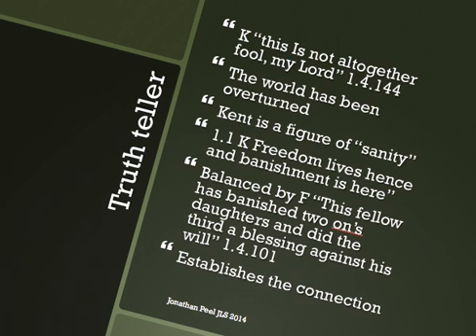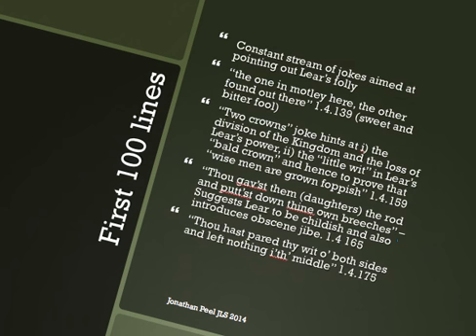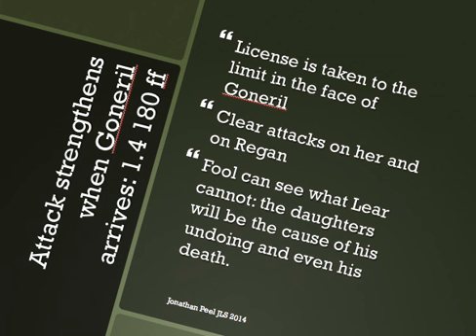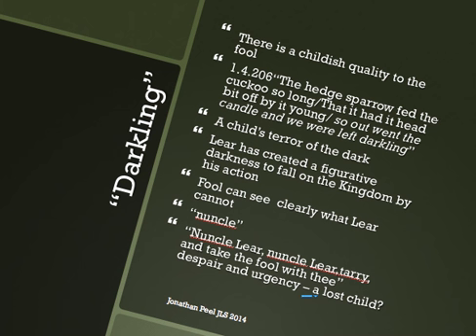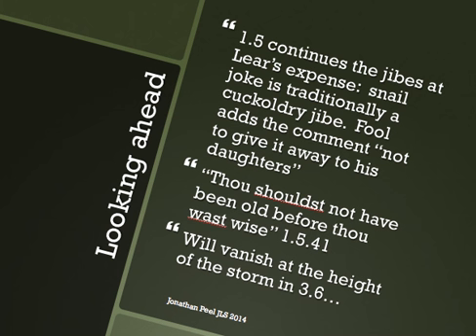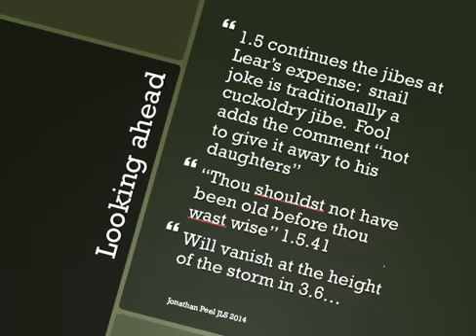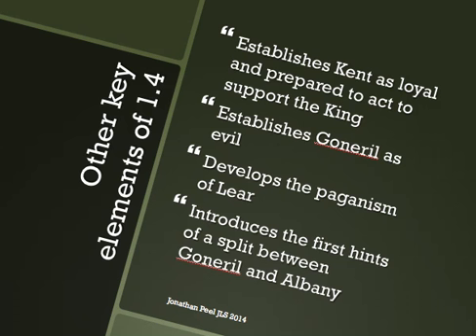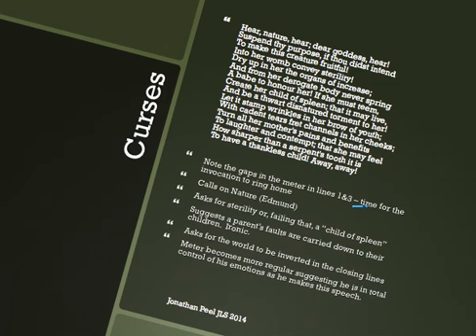lear 4 Meet the fool. 1.4